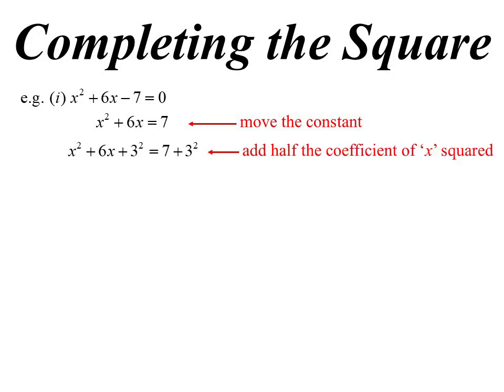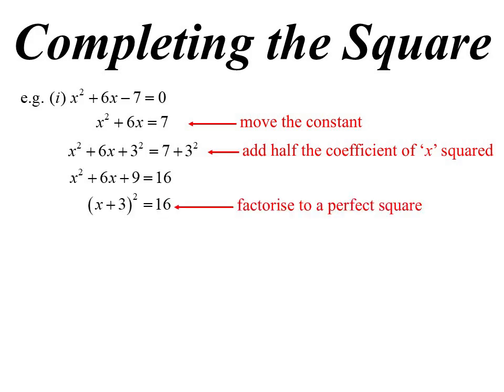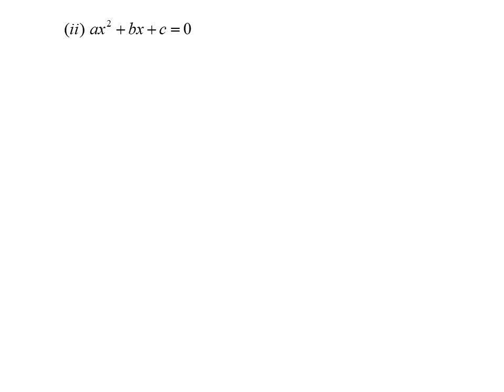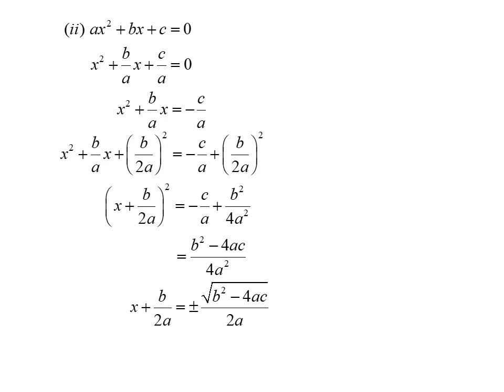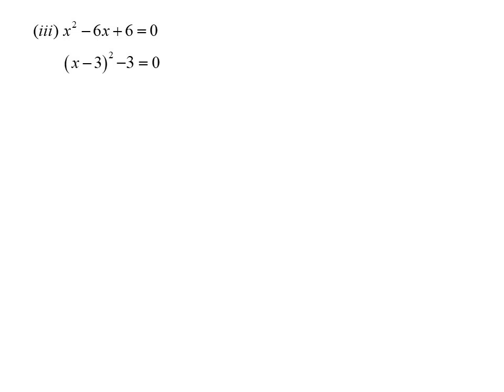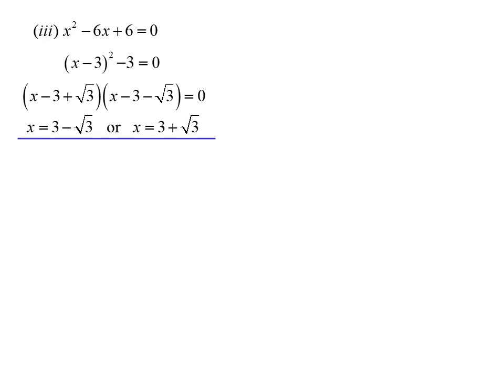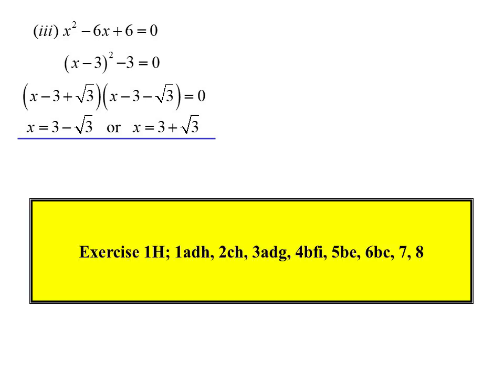11X1 T01 08 completing the square 2025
Solving quadratic equations by creating perfect squares